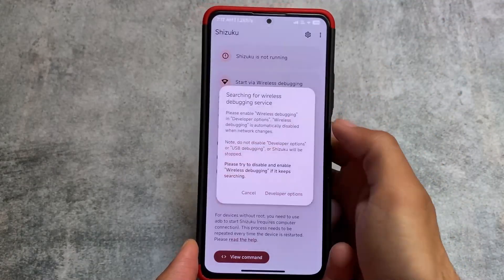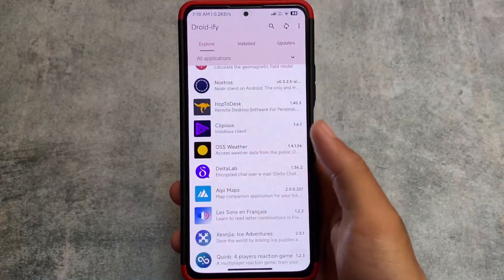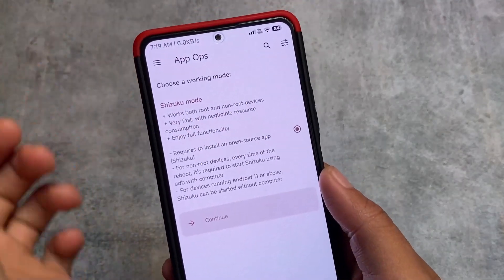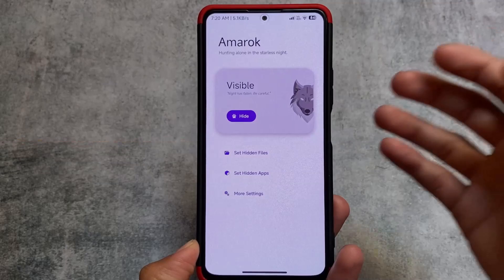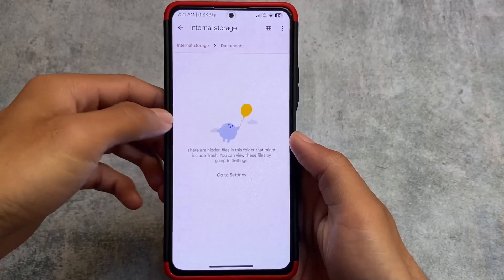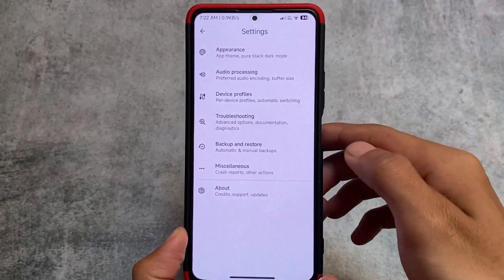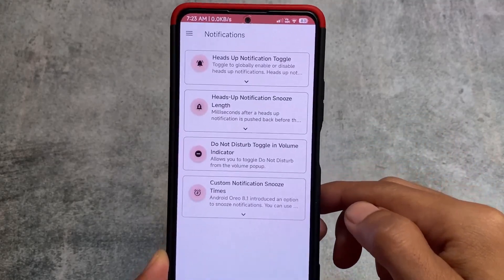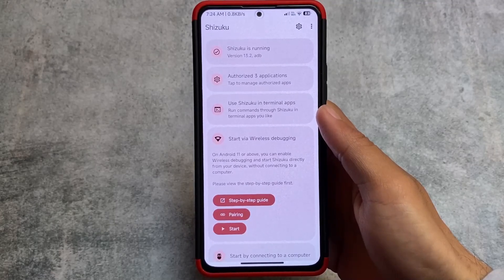Uncover the TOP 5 Shizuku Supported Apps - Is this the BEST ROOT Alternative?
Hey guys, What's Up? Everything is good I Hope. In this video, I'm gonna show you the " Uncover the TOP 5 Shizuku Supported Apps - Is this the BEST ROOT Alternative? ". Make Sure to watch this video till the end to understand everything.

Chapters:
0:00 Intro
0:25 App 1
1:20 App 2
2:20 App 3
3:26 App 4
4:11 App 5